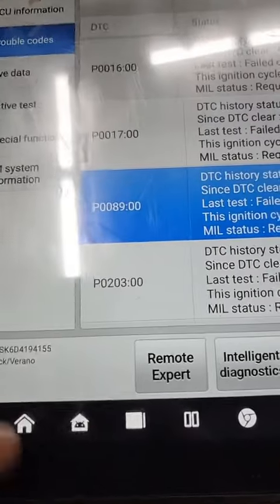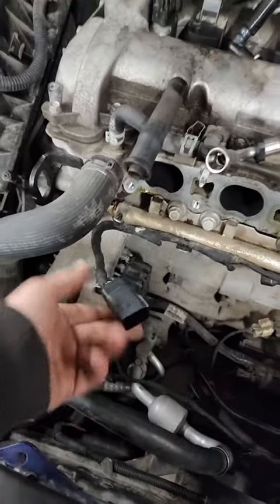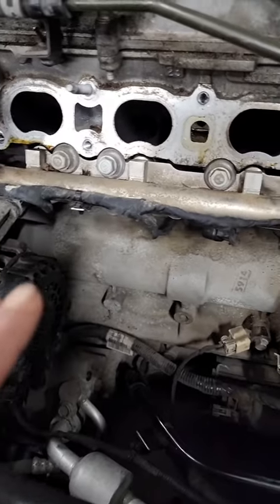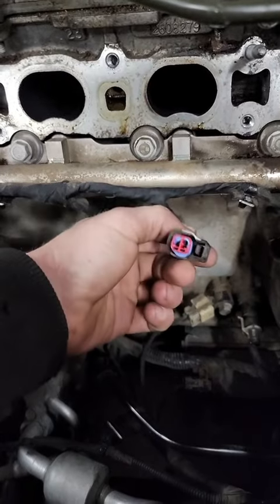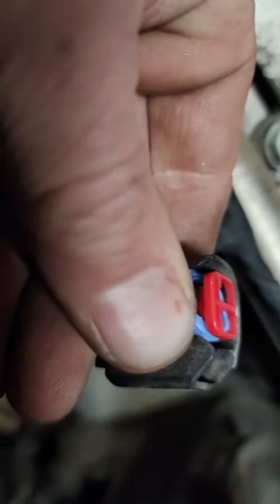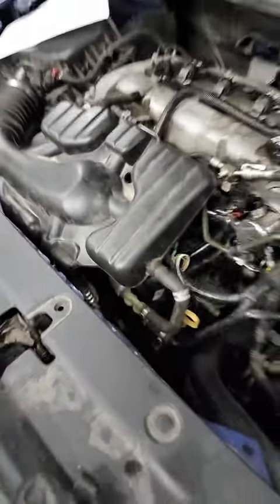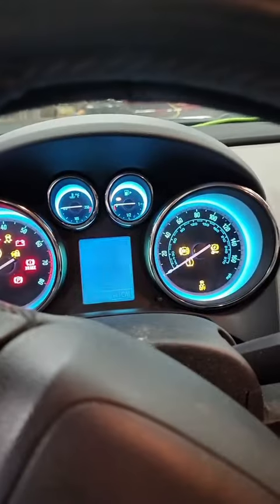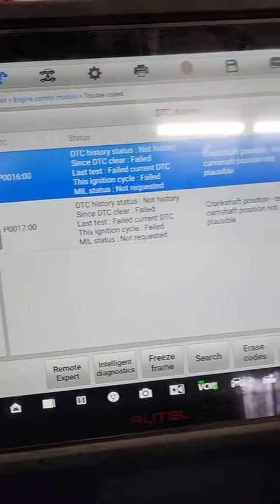customer thru the parts cannon at it to avoid diag